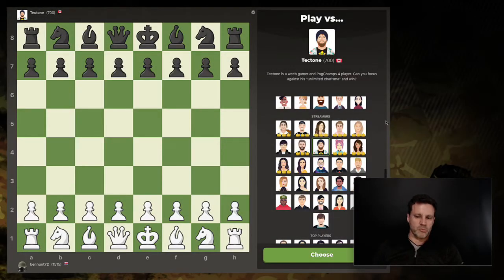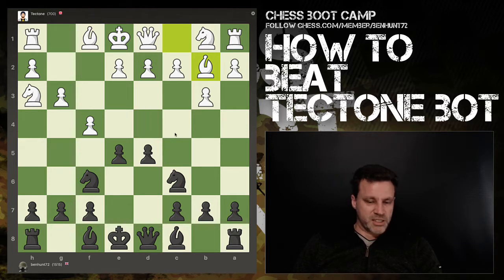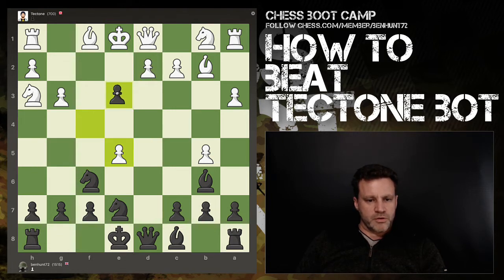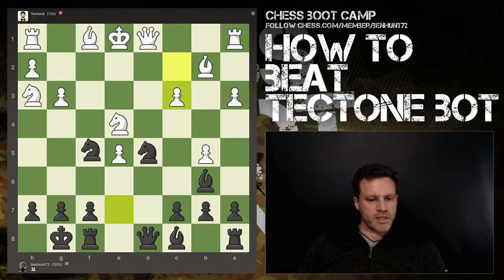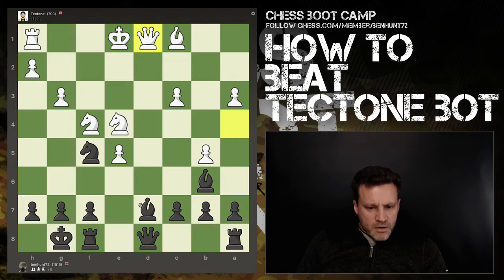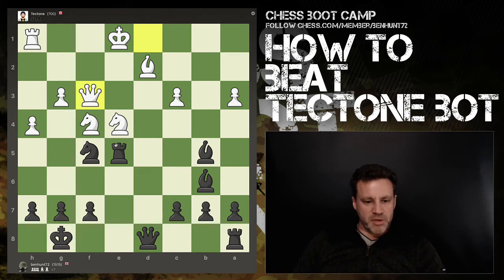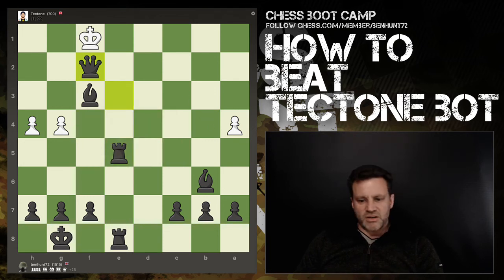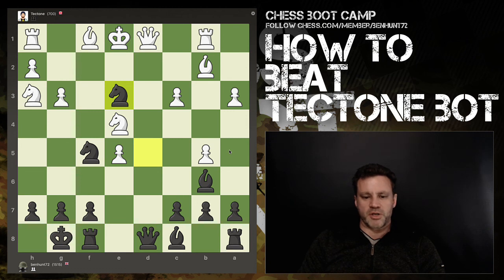How to Beat Chess.com's Tectone Bot (700)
The Tectone streamer character bot on Chess.com should not present the average player with too much of a challenge. Let it make mistakes.